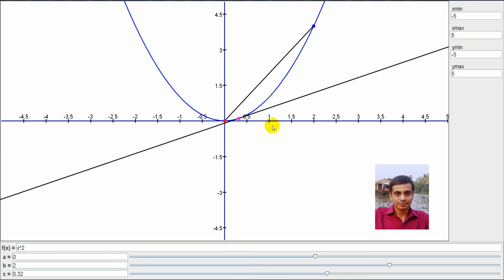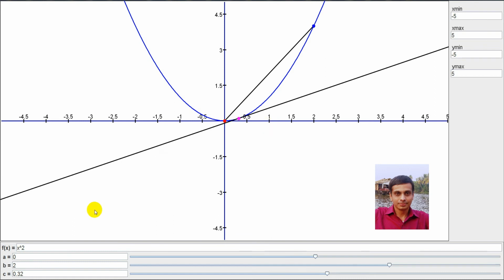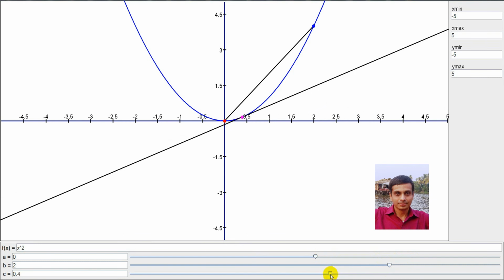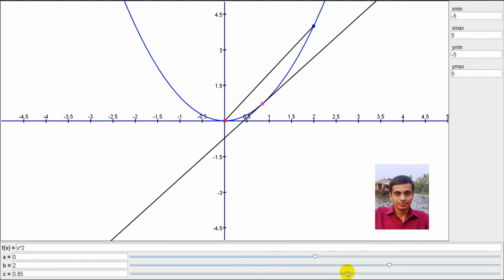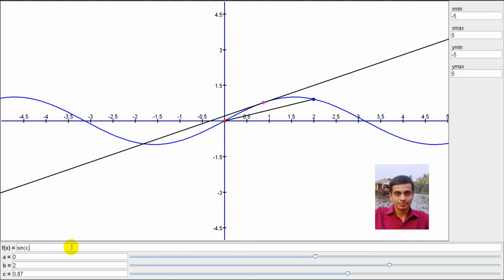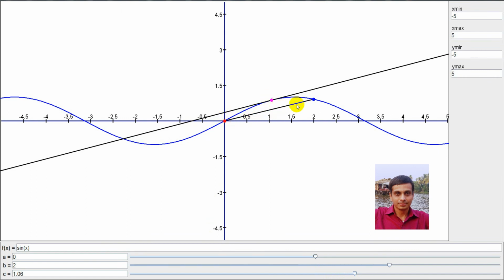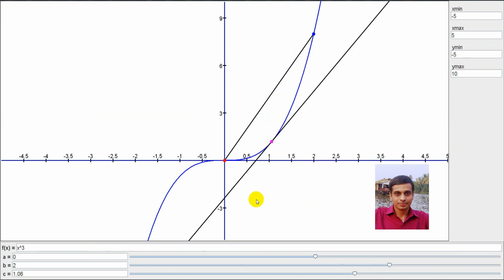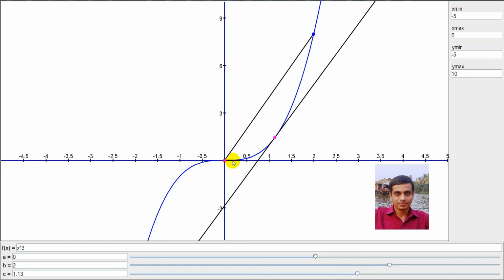14. Mean Value Theorems